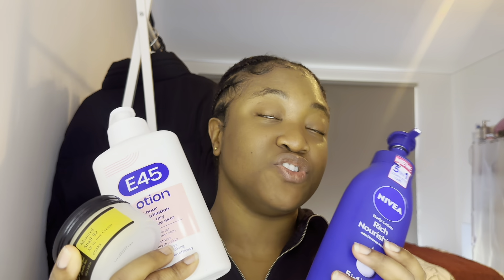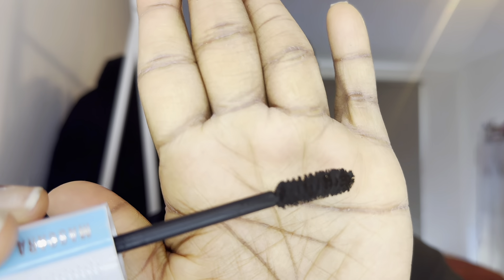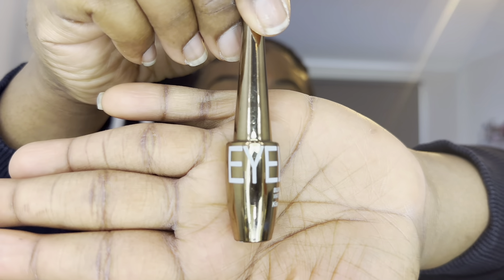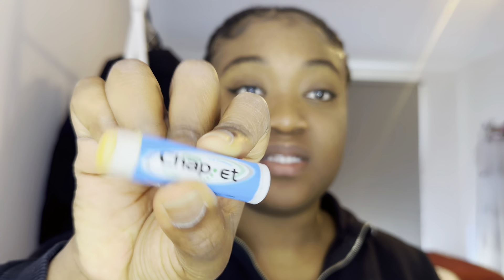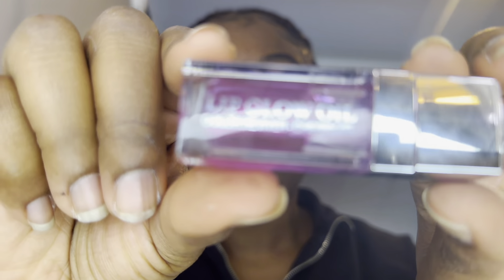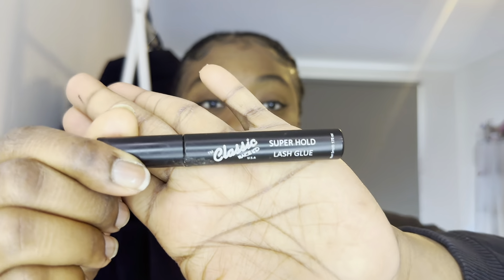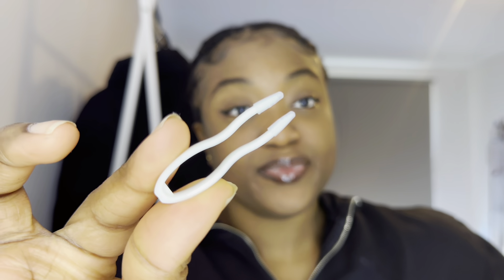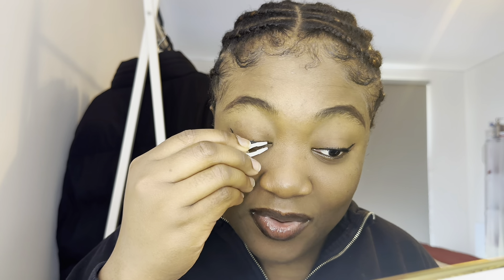No Concealer, No Bronzer Makeup Routine – Flawless Look in Under 5 Minutes!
Hey Munchkin, I am no professional makeup artist but the little I know, I shall teach you! This look has saved me loads😂 and I get better each time❤️

SOCIALS